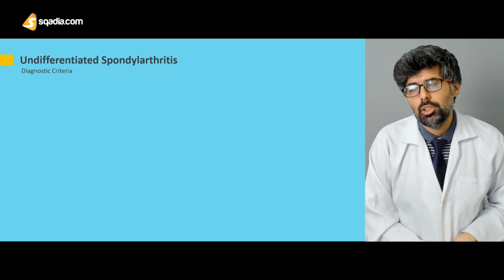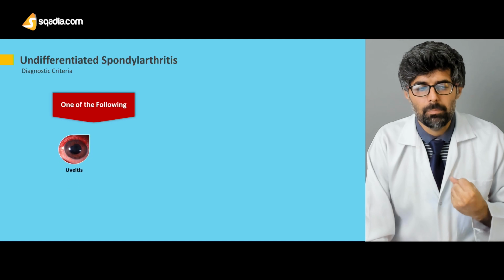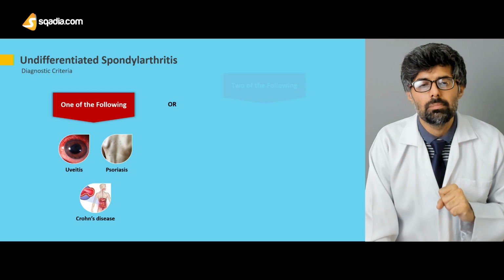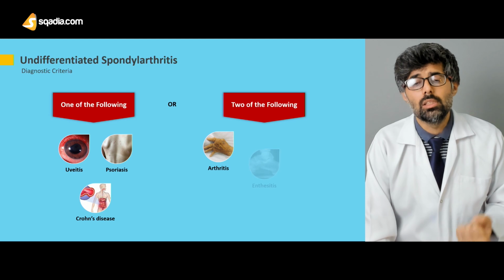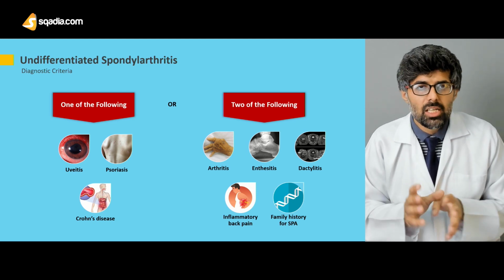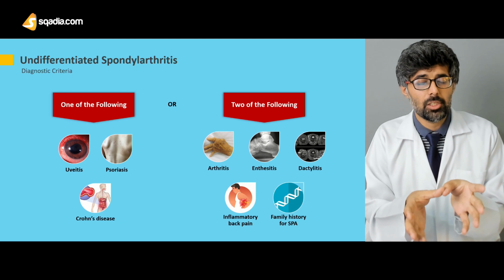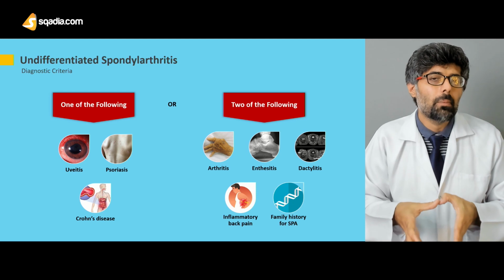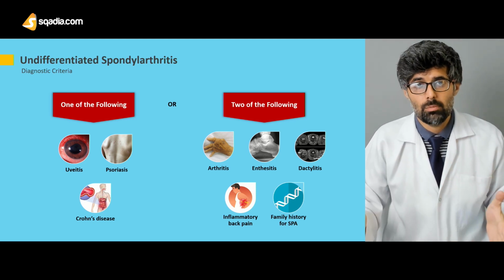Spondyloarthritides | Undifferentiated Spondyloarthitis